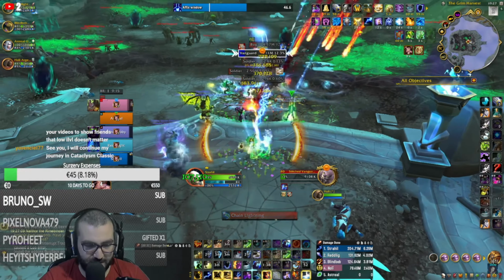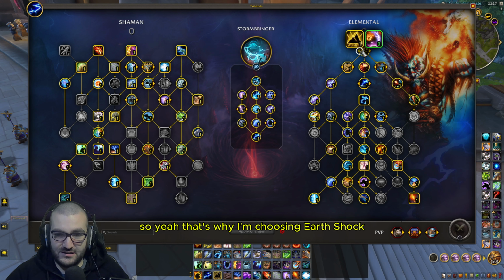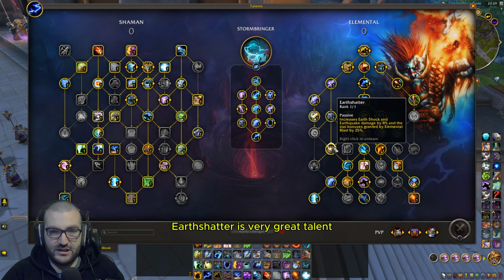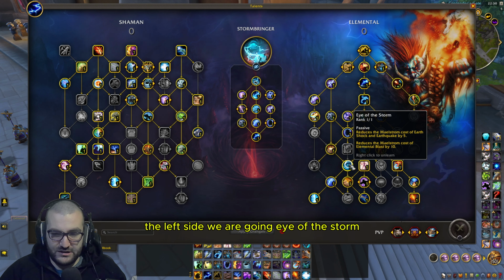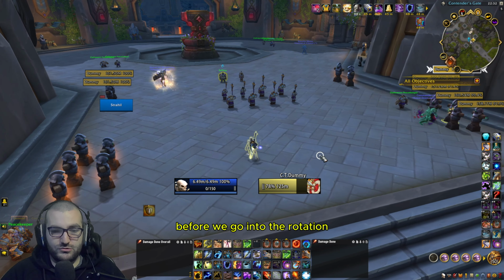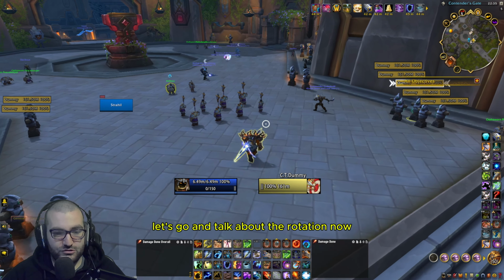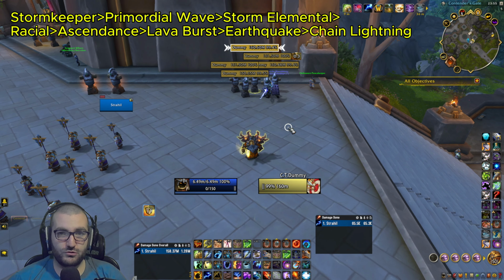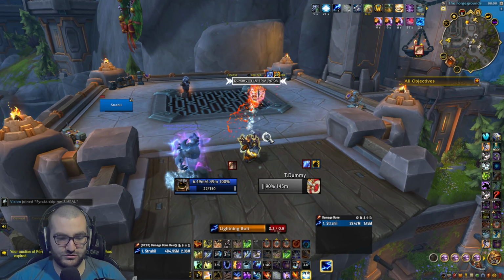ULTIMATE Elemental Shaman Mythic+ Guide - The War Within 11.0.7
I hope you enjoy this Quick Elemental Shaman Guide, where I am talking about how actually strong Ele Shaman is right now!

 For the best Energy Drinks to keep you In focus for every game!**

Follow me for instant updates!

📢 Unlock the Ultimate Elemental Shaman Build for Patch 11.5 in WoW "The War Within"! 📢
Master your Elemental Shaman with this comprehensive guide tailored for both PvE and PvP. In this video, I cover top talent builds, maximizing DPS, rotation strategies, and essential insights for Patch 11.5. Whether you're dominating in raids or climbing PvP ranks, this guide will set you up for success in World of Warcraft!

🔎 What You’ll Learn:

   Best AoE and Single Target builds for Elemental Shaman in Patch 11.0.7
   Step-by-step burst rotation and DPS optimization tips.
   Elemental Shaman Rotation 11.0.7

📘 Chapters:
0:00 Talent Build
5:59 Best Ele Stats
7:21 Aoe Rotation
9:25 Single Target Rotation

🎯 Become the ultimate Elemental Shaman with this comprehensive guide for Patch 11.0.7 Learn PvE strategies, talent builds, and more in The War Within.🔥

- Top talents and builds for maximizing DPS in Patch 11.0.7
- Pro tips for mastering Elemental Shaman rotations and burst combos.
- Strategies for both PvE and PvP to help you conquer any enemy!
- Exclusive insight into "The War Within" expansion.